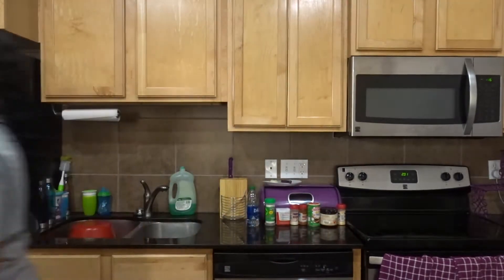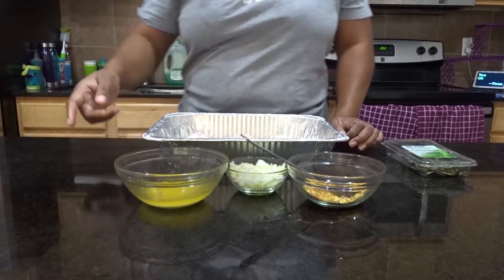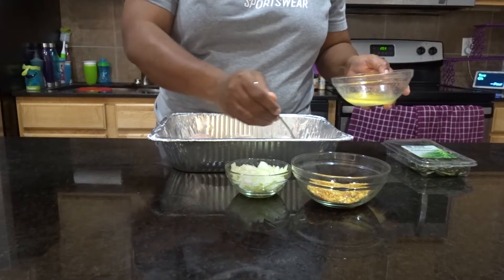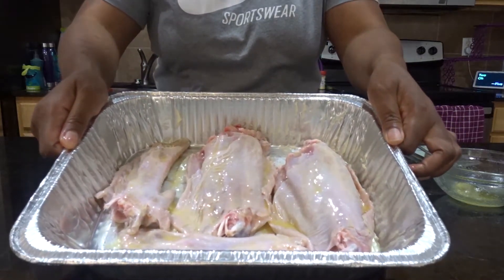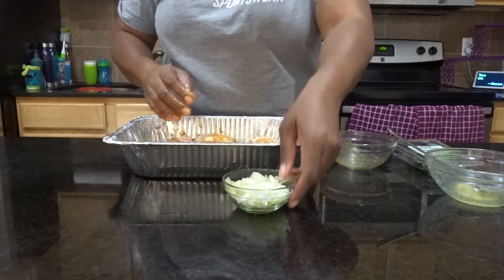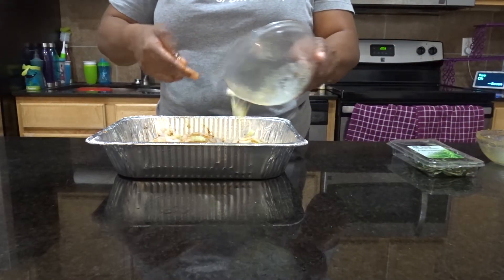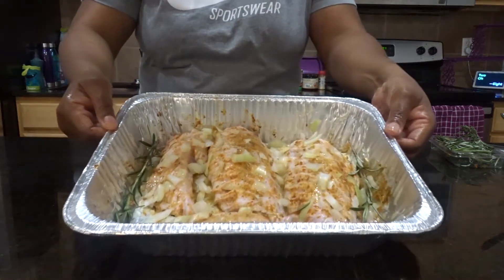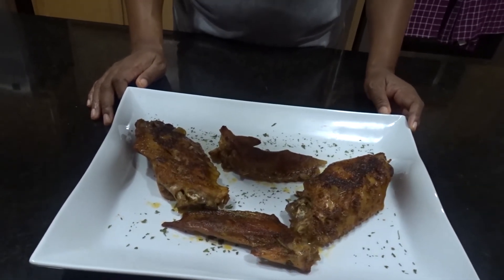CookinWit Tudy , I am cooking Roasted turkey wings.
Welcome back with CookinWit Tudy I have cooked a Roasted turkey Wings.

Ingredients:
Black pepper
garlic powder
Tony's
Fresh Rosemary
Cayenne Pepper
Paprika